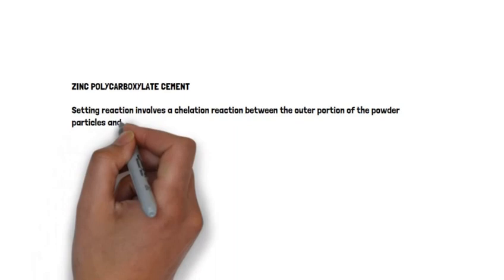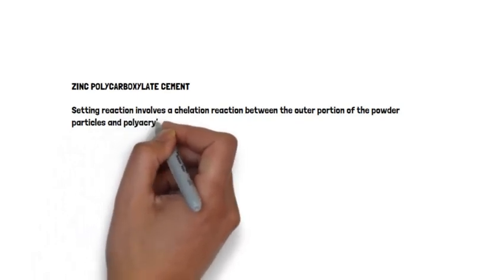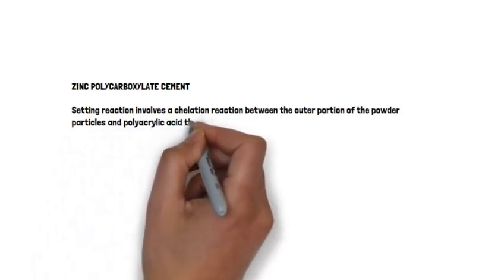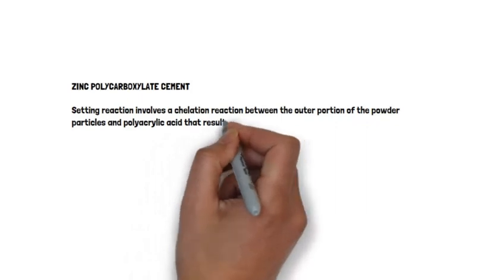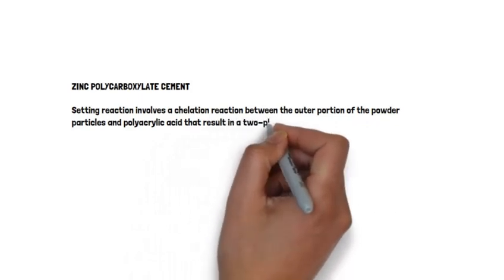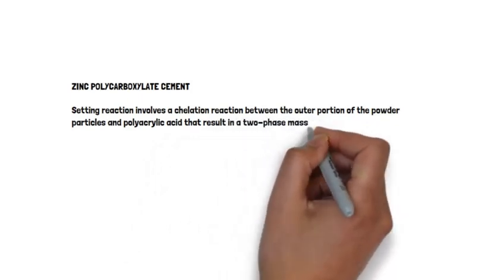Zinc polycarboxylate cement